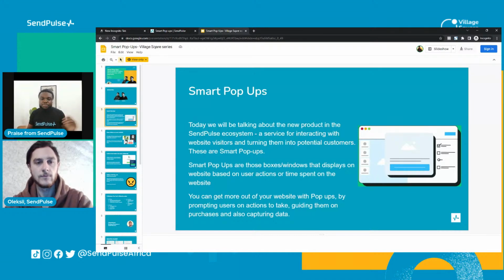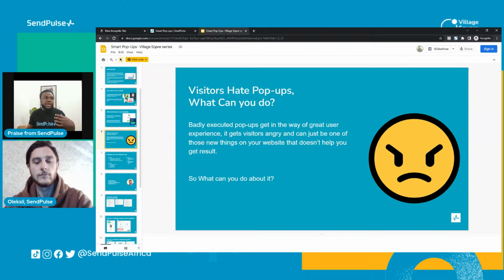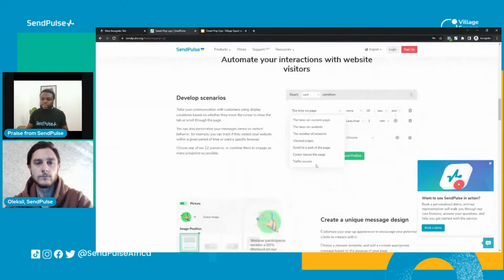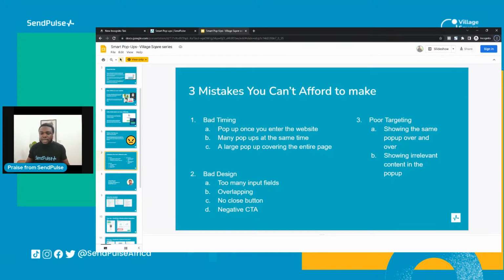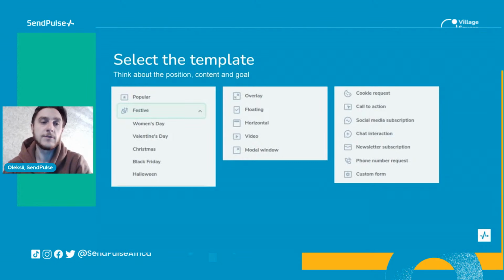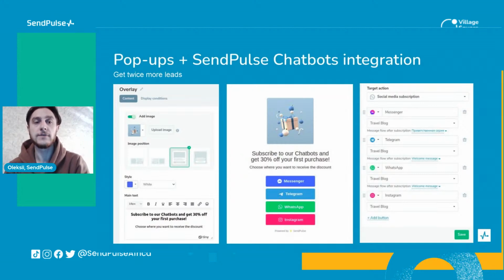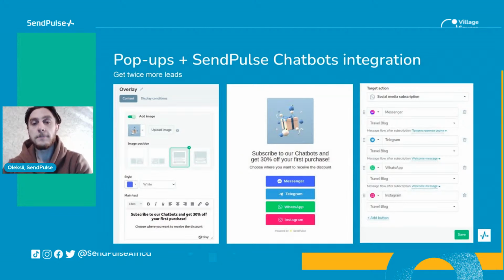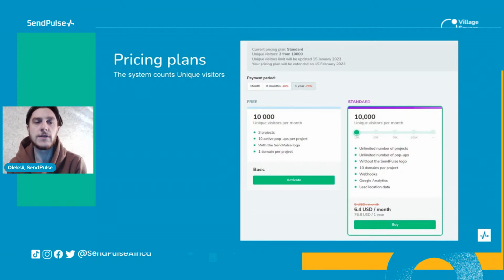Smart Pop-Ups: Boost leads and sales the smart way, with less work.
Today we will be talking about the new product in the SendPulse ecosystem - a service for interacting with website visitors and turning them into potential customers. These are Smart Pop-ups.